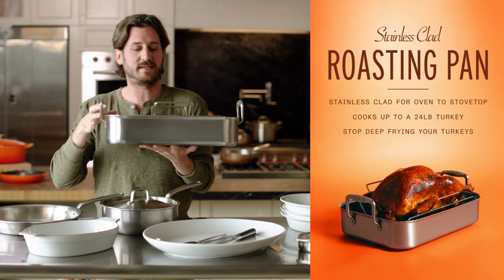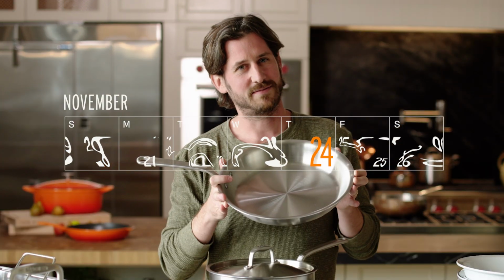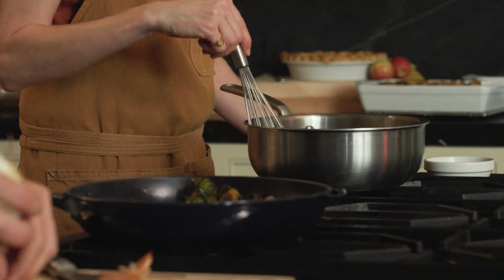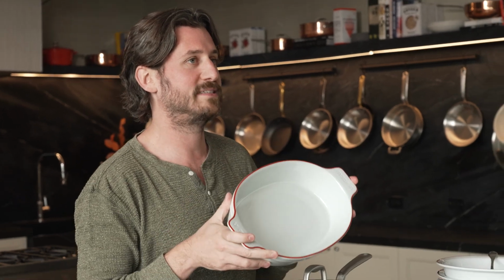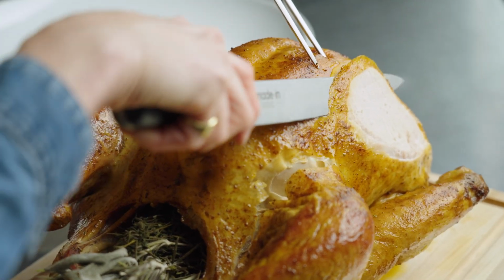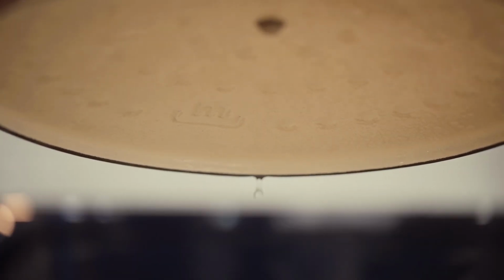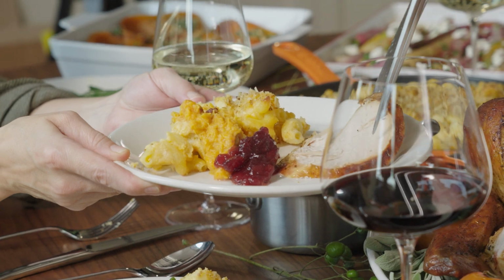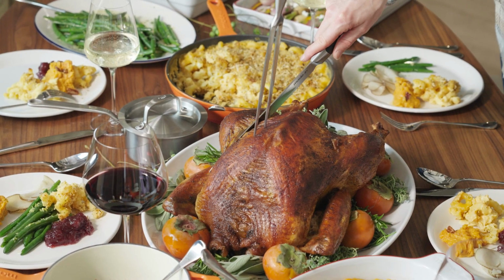Friendly Jake's Thanksgiving Essentials | Made In Cookware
Join our founder Jake as he shares his kitchen and table essentials for Thanksgiving, plus a few unsolicited opinions on what to serve.

Jake represents the fourth generation of business in kitchen supply, so he's selected everything from baking dishes to turkey platters with care. This is the first Thanksgiving Made In is offering everything you need for holiday cooking in the same artisan quality we built this brand on. We're offering French-made porcelain bakeware for Thanksgiving sides and your pie of choice, an enameled cast iron Dutch oven for mashed potatoes and freshly baked dinner rolls, 5-ply stainless-clad cookware for sautéing vegetables and thickening gravy, so whether you're investing in a roasting pan you may only use a couple times a year or a stainless clad saucier you'll use over and over again, you can trust it will last you for a lifetime.